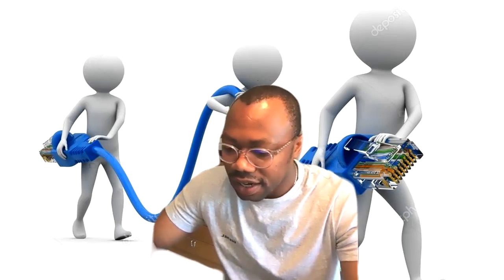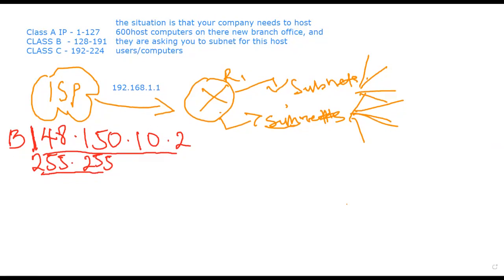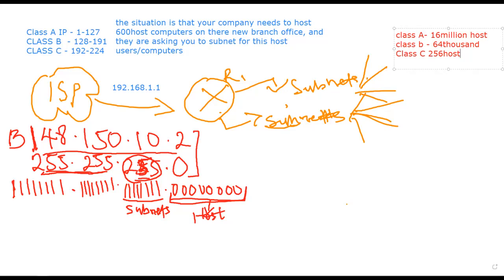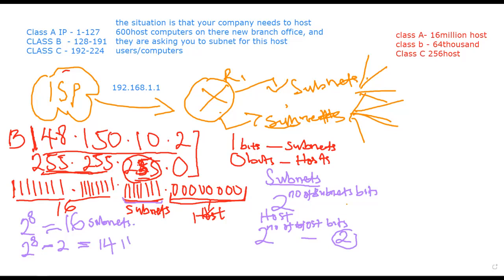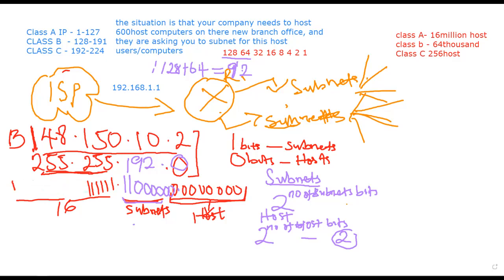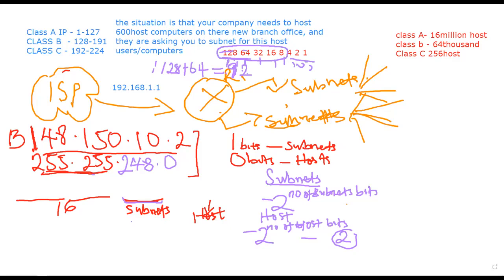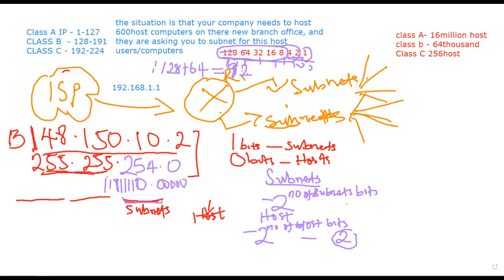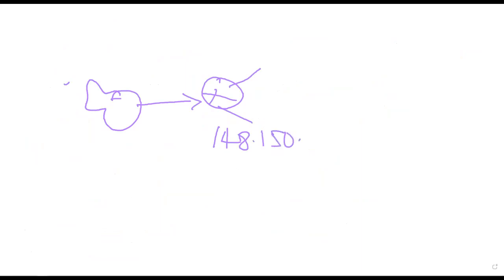SUBNETTING: Real life situation, HOW?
You might have knowledge already on IP class, sub netmask, Net ID, etc., but can you handle a situation of subnetting if your company or an interviewer ask you to subnets for 600host on a new company branch?  in this video I discussed a real life situation and how you can handle a real life situation on the issue of SUBNETTING.